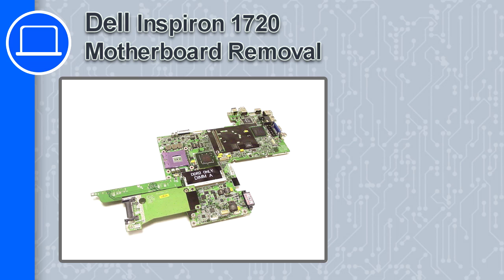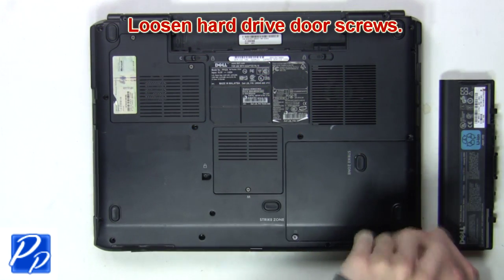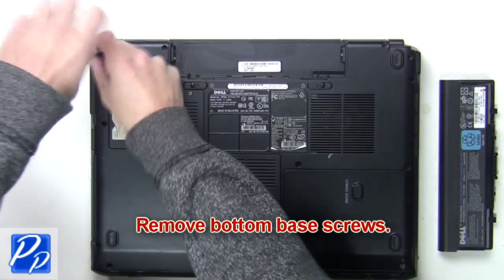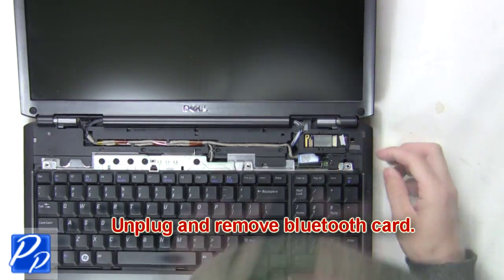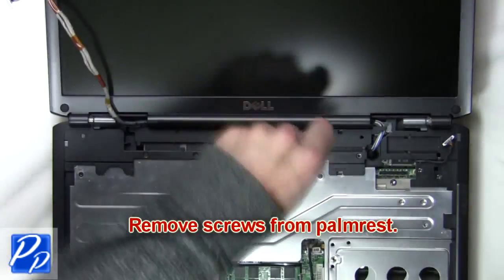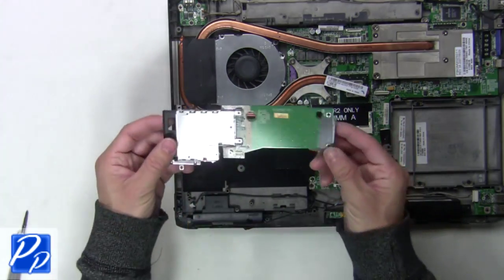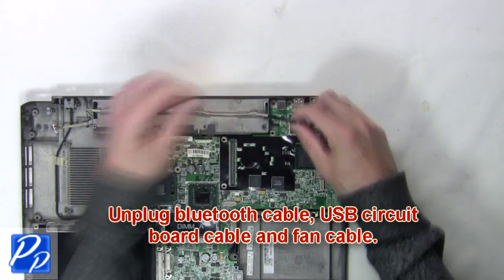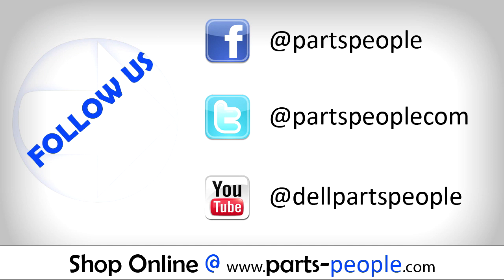Dell Inspiron 1720 Motherboard Replacement Video Tutorial